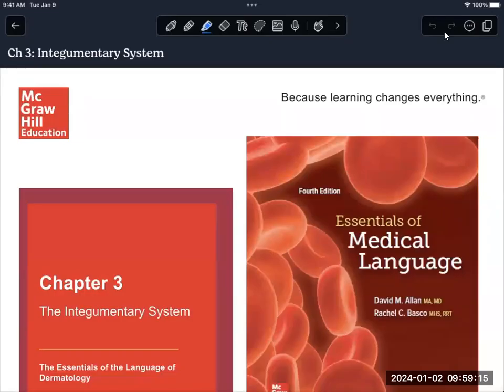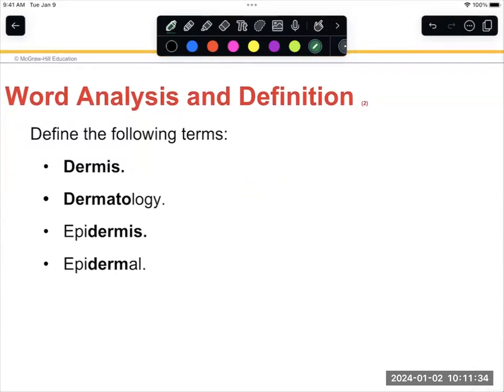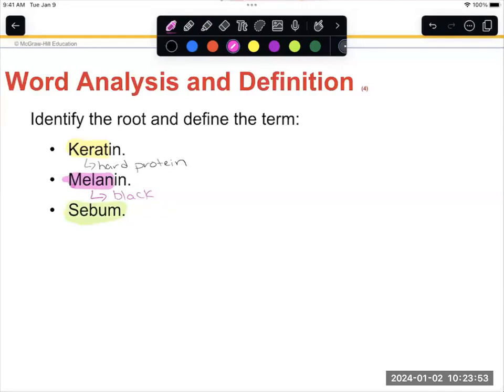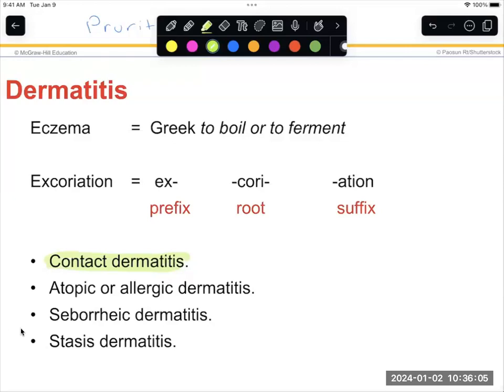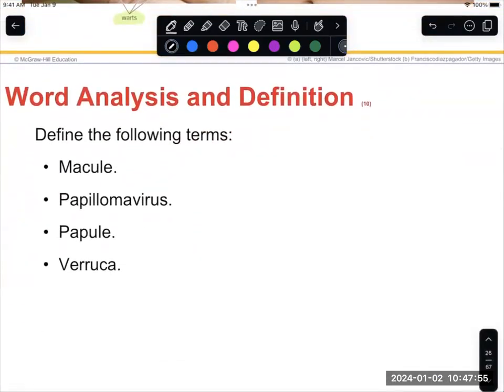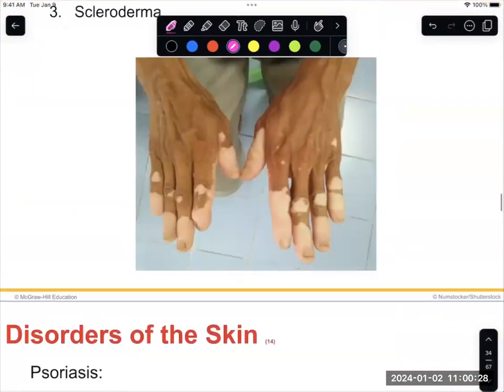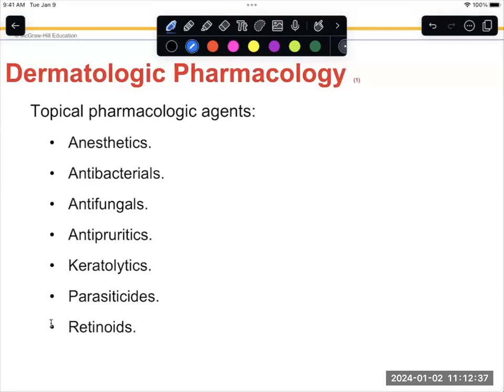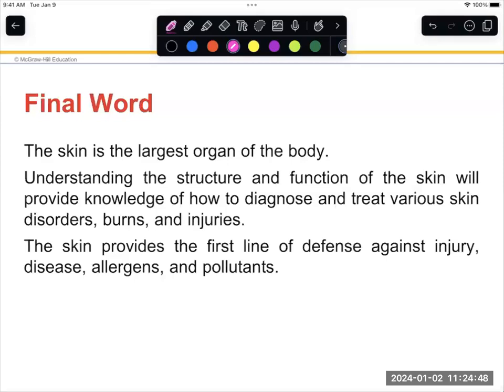Med Terminology: Ch 3: Integumentary System